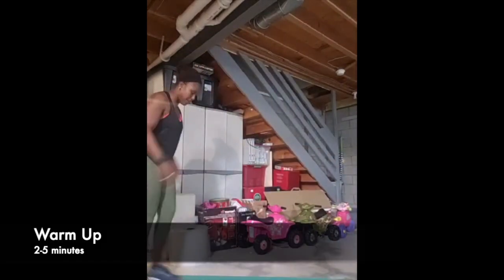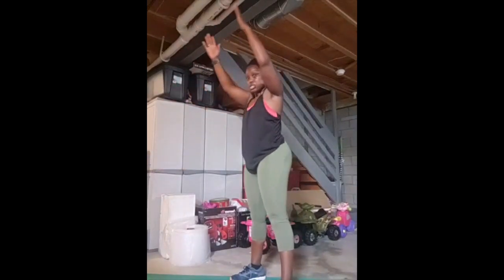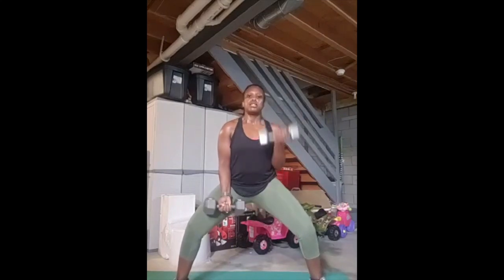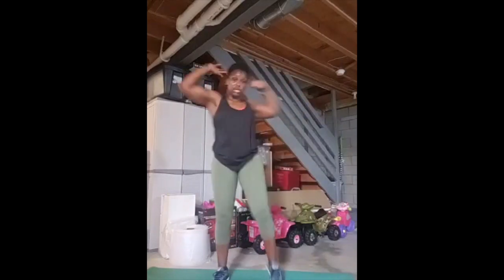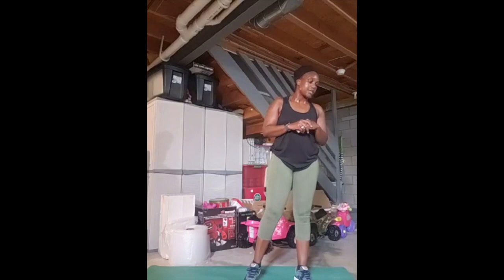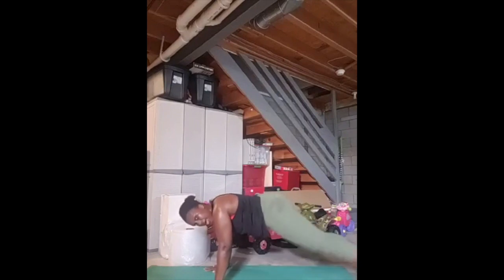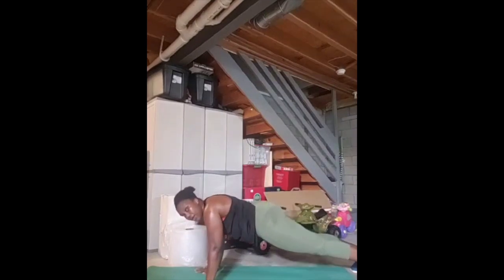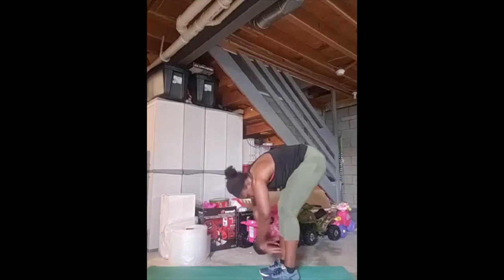Full Body 5-23-20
This video is about Full Body 5-23-20